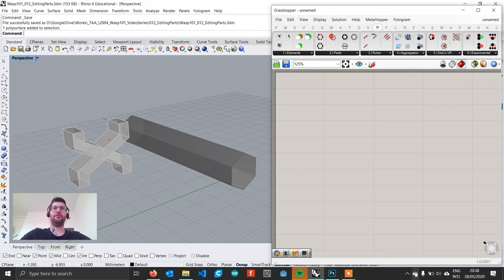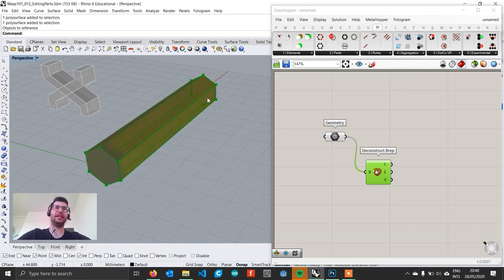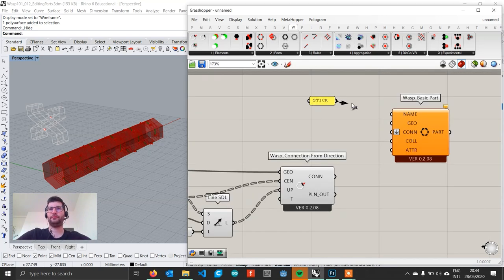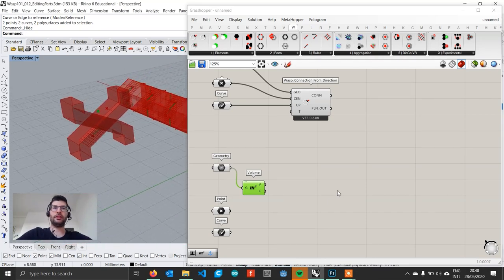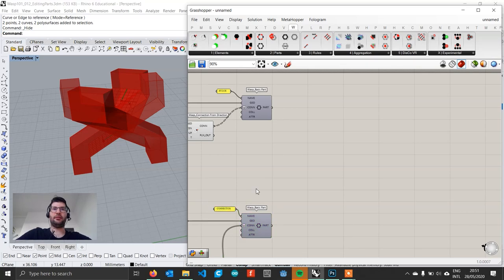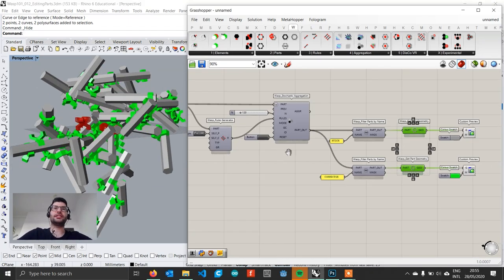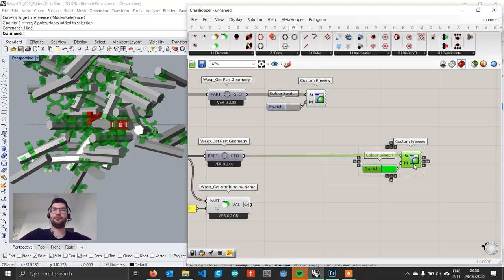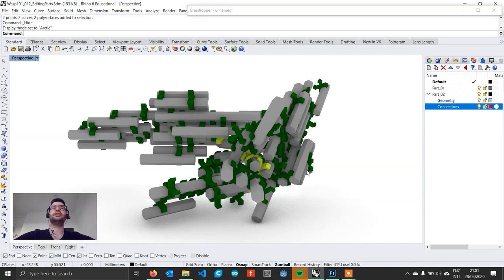Wasp for Grasshopper #101 - Tutorial #012: Editing Parts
In this tutorial, we will continue exploring possibilities to parametrically edit an aggregation, focusing on how to edit a part geometry. We will build an aggregation composed of two parts, each with different possibilities of editing. We will then see how this can help us to build different aggregations, or also how to create a single aggregation with edited parts in different areas of the aggregation.